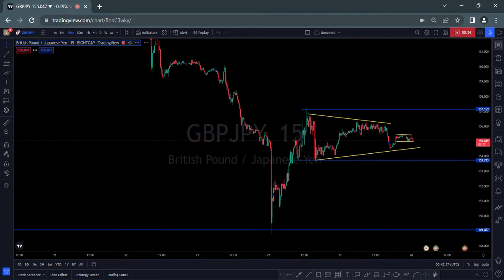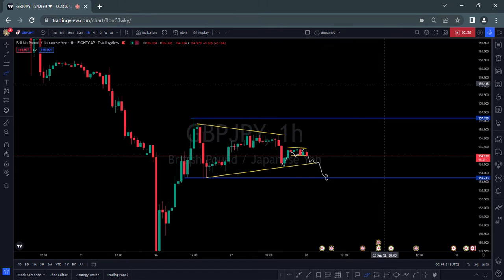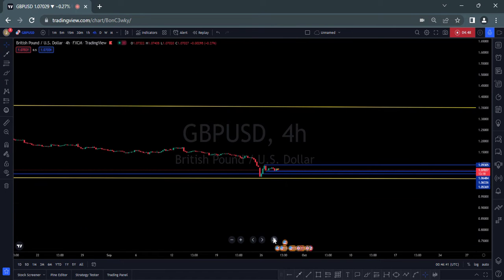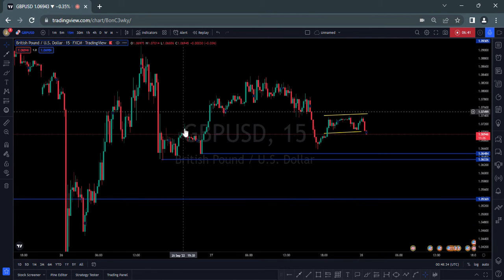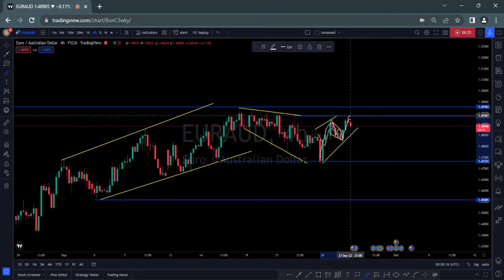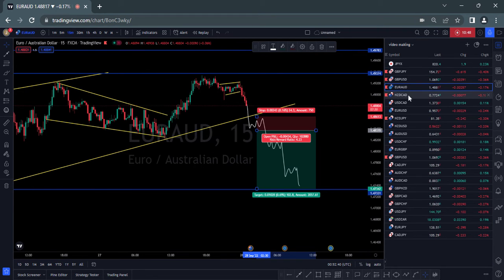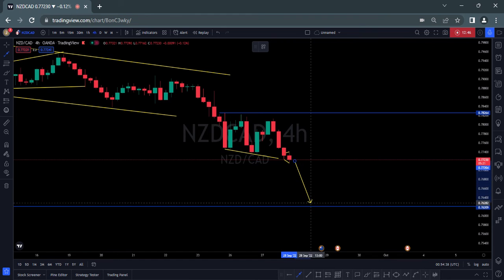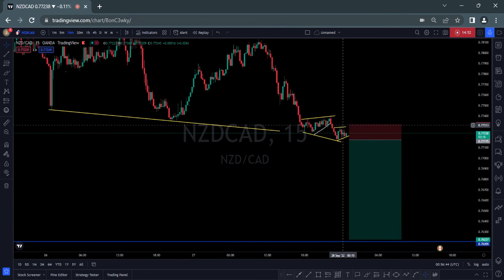MUST WATCH🥺🥺!!!!QUICK MIDWEEK MARKET BREAKDOWN BY JOHNSON FX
THIS VIDEO WOULD HELP YOU IN DEVELOPING AND GAINING MORE CLARITY IN THE FOREX MARKET. IT WOULD ALSO HELP IN IMPROVING YOUR TECHNICAL ANALYSIS IN THE FOREX MARKET